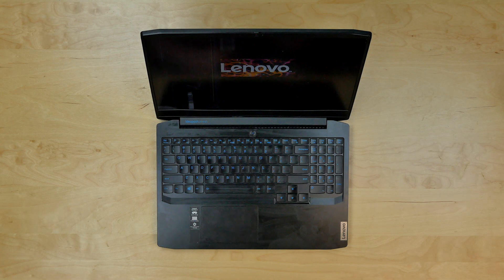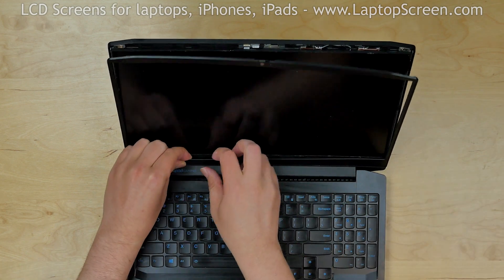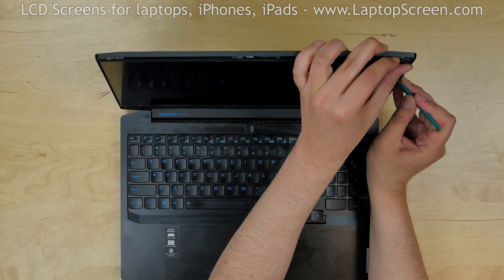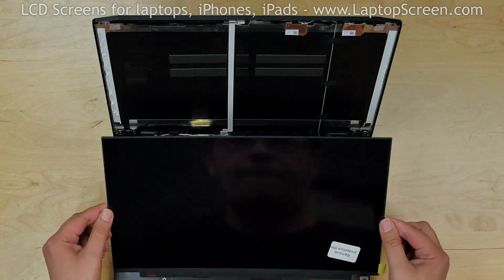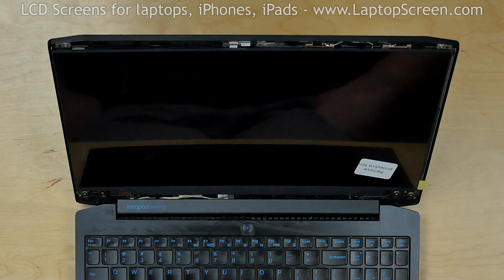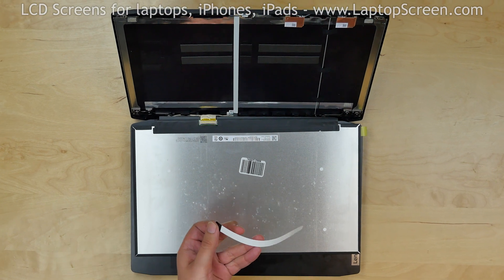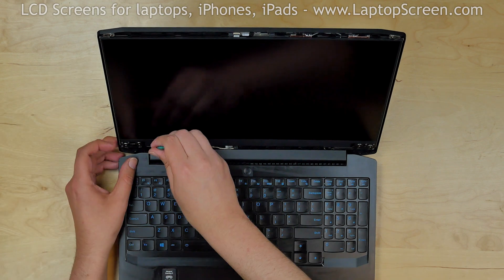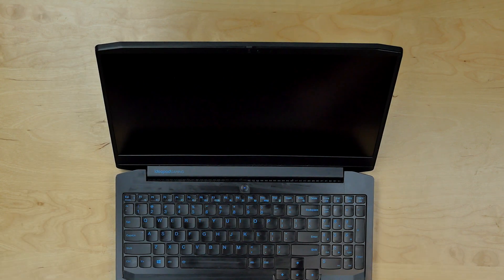How to replace LCD Screen on Lenovo IdeaPad Gaming 3 15IMH05. Step-by-step instructions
This is a Lenovo IdeaPad Gaming 3 15IMH05
screen replacement guide.

For the replacement process we’ll need the following tools:
-Heat Gun
-Plastic picks

To begin turn the laptop off by pressing and holding the power button.

Start removing the bezel. Start from the left side then using both hands
go around the perimeter unsnapping the tabs underneath. Put the bezel aside.

The LCD screen is glued to the plastic cover. We need a Heat Gun to soften
the glue. Warm up right and left sides of the top cover. Using plastic pick start
gently separating the LCD screen. Use the Heat Gun repeatedly on both sides to
make sure the glue is soft. Separate the LCD screen and place it on the keyboard.

Use a plastic pick to open the connector’s bracket. Disconnect the video cable.
Discard the old screen.
Take the new LCD screen and place it on the keyboard. Reconnect the video
connector. Close the connector’s bracket.

CAUTION! It is very important not to force any connectors.
As well you must not twist or slant the connector when plugging it in.

Now it is a good time to test the new screen.
Lift the screen up and press the power button. If start-up graphics appears we can finish

Your new display is likely to come with no adhesive. We offer standard double-sided
tape for such repairs on our site: lapptopscreen.com

Peel off the old adhesive strips from the back cover. Use alcohol and a piece of cloth
to clean the back side of the new LCD screen and the inner surface of the top cover.
Apply the new strips of adhesive on the back cover. Lift the screen up and using a fine
microfibre cloth apply pressure to the display along the edges to catch the adhesive.

Remove the protective film. Using plastic pick pull back hinge cover to make room for
the bezel. Replace the bezel. Start from the bottom making sure that the bezel goes
behind the hinge cover. Then go around the perimeter snapping the tabs back in place.

Wipe the screen with alcohol and fine microfibre cloth, turn the laptop on and we are done!